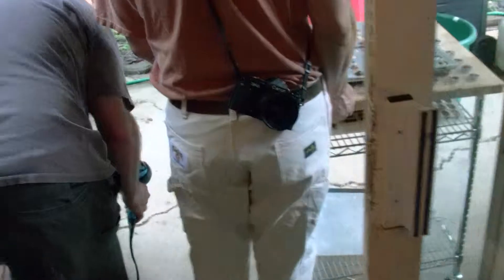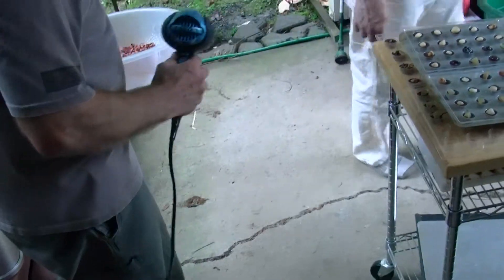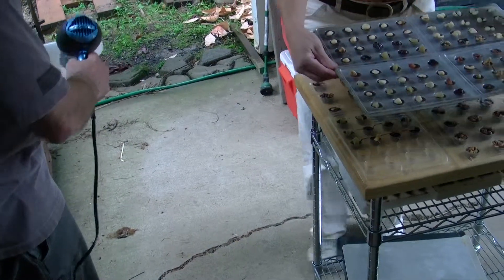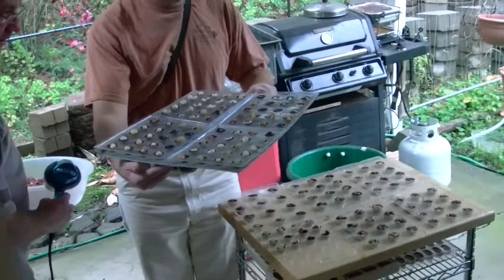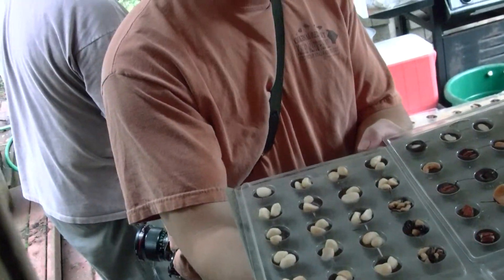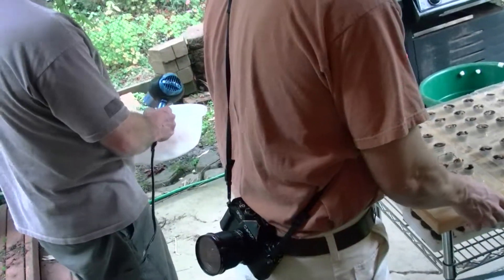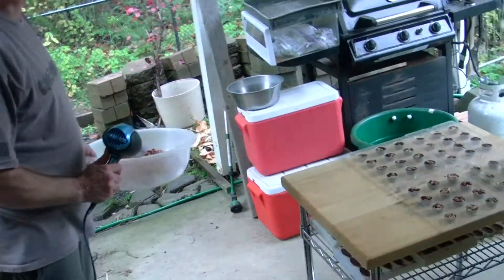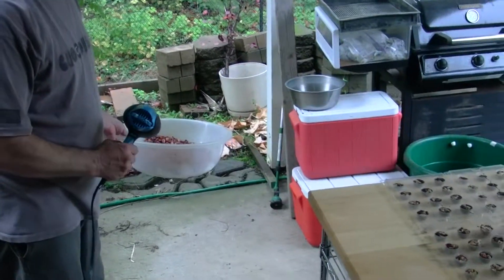Making Chocolate Taking Fresh Roasted Choco Beans and Winnowing them Part 3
Making Chocolate Taking Fresh Roasted Choco Beans and Winnowing them (Removing Husks) Part 3